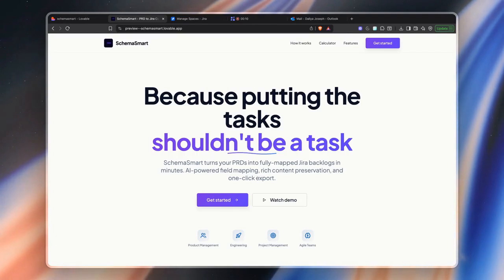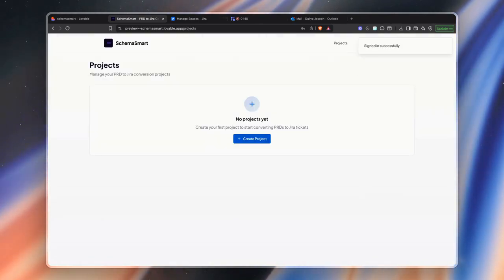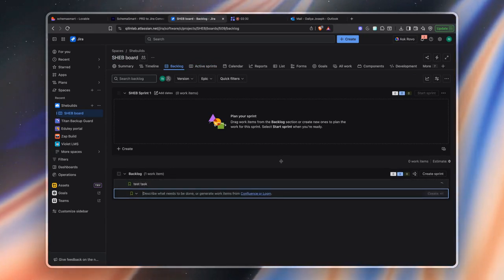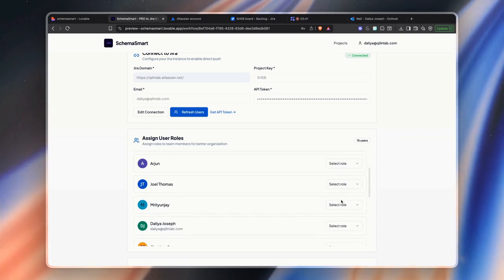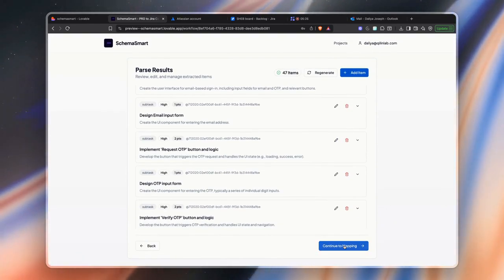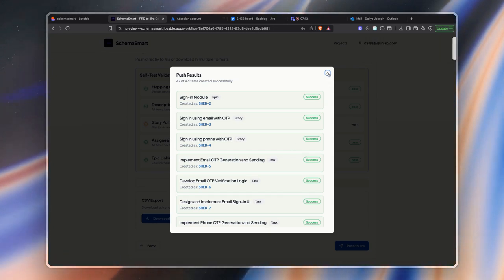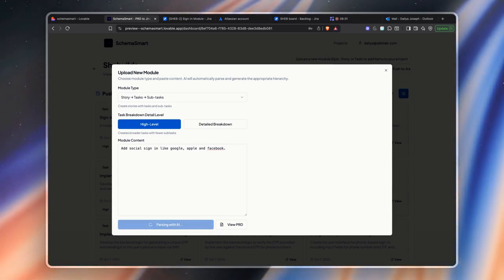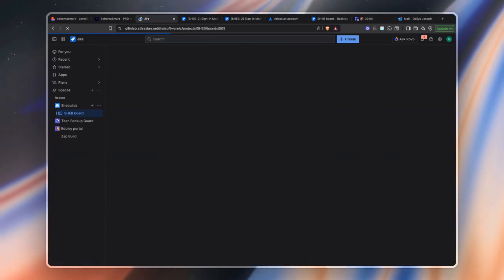Schemasmart walkthrough | Shebuilds Hackathon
Meet SchemaSmart — your instant PRD-to-Jira automation tool.

With just one upload, SchemaSmart:

Reads your PRD or SRS file

Auto-creates tasks, stories, and acceptance criteria

Assigns them to your front-end or back-end developers automatically

Keeps formatting intact and structure clean

⚡ Save 6–8 hours every week
💡 Built for Product Managers, Engineers, and Founders who hate repetitive admin